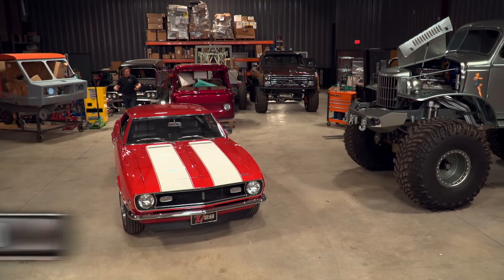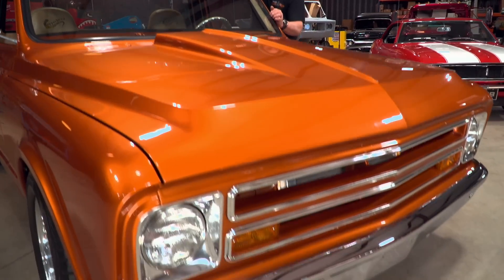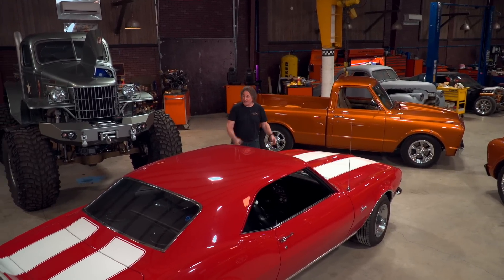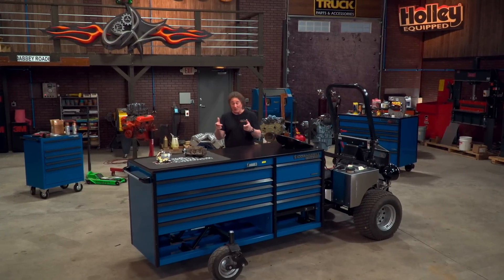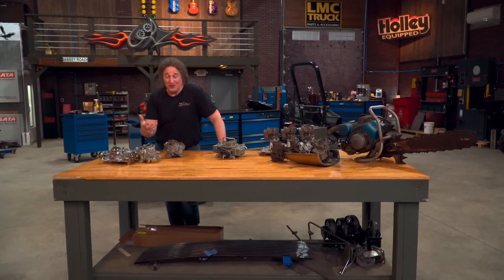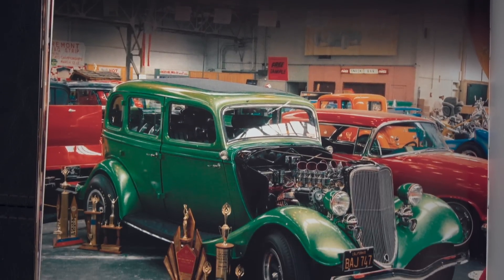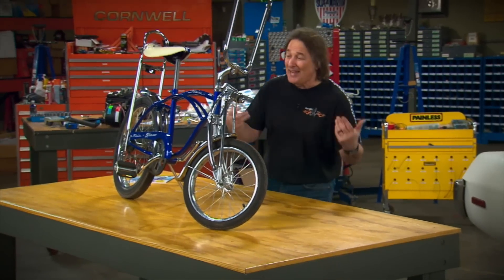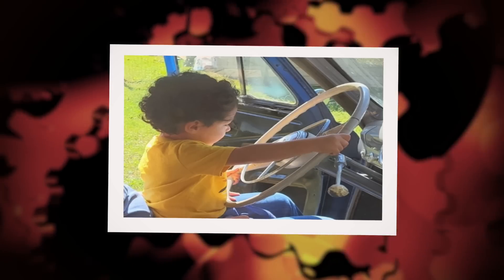Original vs Replica, Riley's Rebuilds, Grand National Roadster Show - Stacey David's Gearz S17 E4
In the fast-paced world of auto auctions, sellers are trying get top dollar and buyers are looking for a good deal. With clones and replicas everywhere, sometimes it’s hard to know what you are really looking at. So, how do you tell an original from a clone, and avoid buying a replica by mistake? Well, Stacey shows you how…literally… by rolling in the real Copperhead truck, and a replica that sold at a recent auction, and walks through how to find the differences in clones, replicas, and tribute vehicles. After that, we’ll introduce you to a young lady and her all-girl crew who are making waves in the carburetor rebuilding world. Finally, we head out to Pomona for the 2023 Grand National Roadster Show and check out some of the finest vehicles in the world as they compete for the America’s Most Beautiful Roadster trophy and the Al Slonaker Award. So, buckle up! There’s a lot to see this week on Gearz!!!